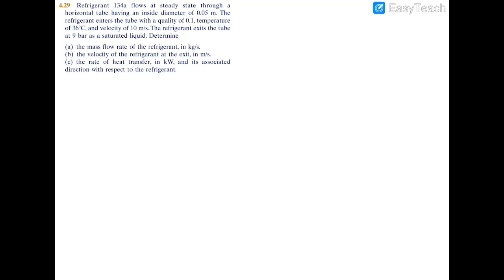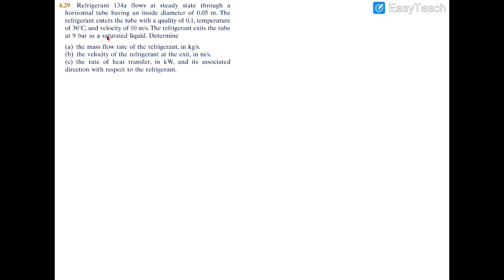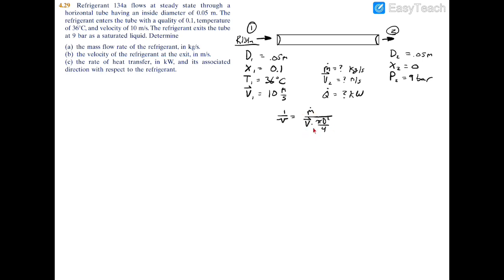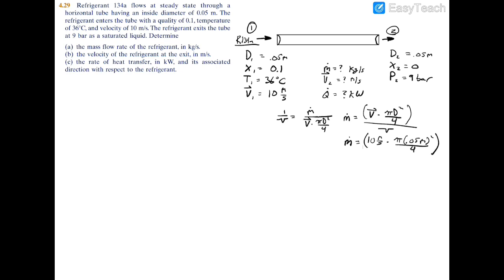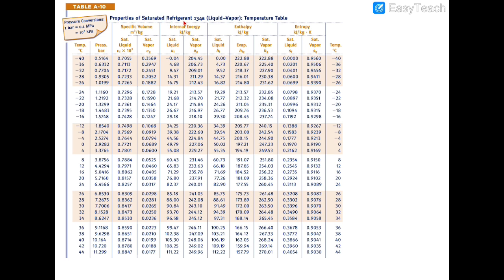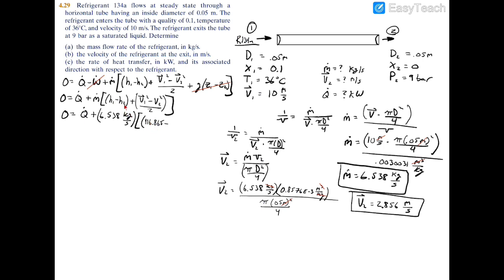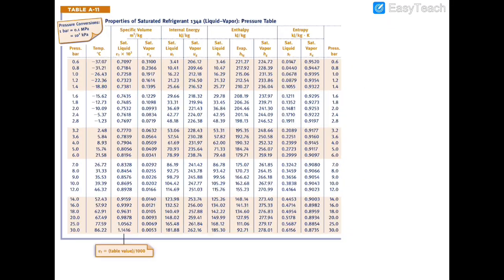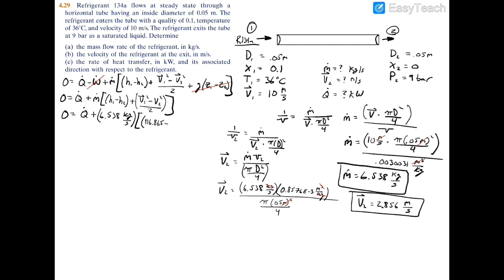4.29 Refrigerant 134a flows at steady state through a horizontal tube having an inside diameter of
4.29 Refrigerant 134a flows at steady state through a horizontal tube having an inside diameter of 0.05 m. The refrigerant enters the tube with a quality of 0.1, temperature of 36°C, and velocity of 10 m/s. The refrigerant exits the tube at 9 bar as a saturated liquid. Determine (a) the mass flow rate of the refrigerant, in kg/s. (b) the velocity of the refrigerant at the exit, in m/s. (c) the rate of heat transfer, in kW, and its associated direction with respect to the refrigerant. __________________________________________________________________________________________
Textbooks: